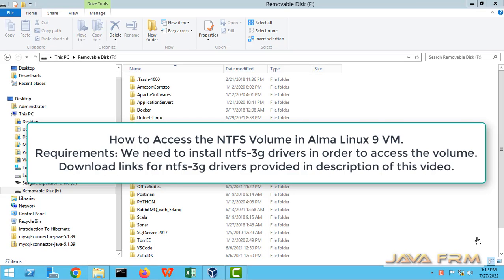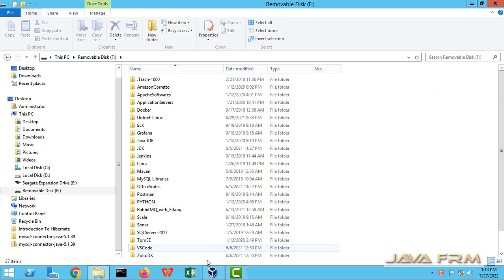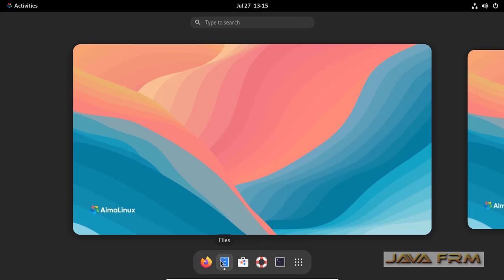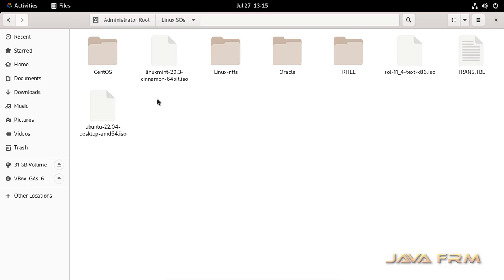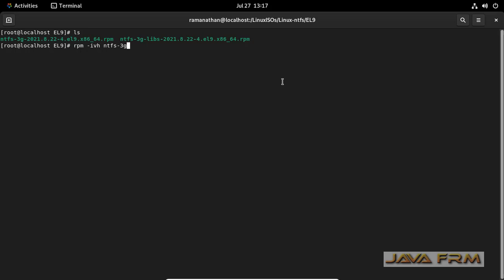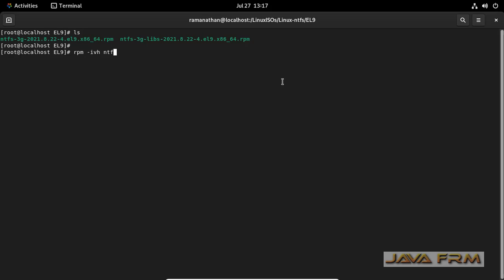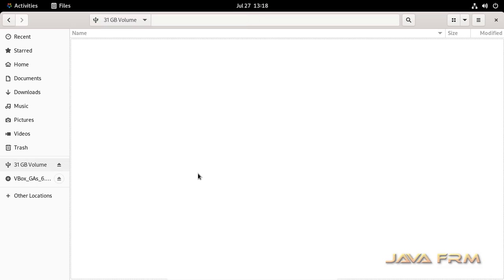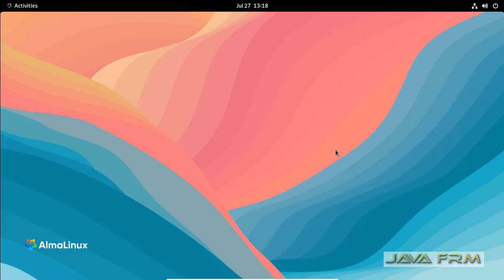How to access NTFS Volume in AlmaLinux 9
In this video we are going to see how to access NTFS volume in AlmaLinux 9 on VirtualBox 6.1.
Here we are going to mount NTFS volume (USB Drive) of Windows Host machine to AlmaLinux 9 Virtual Machine running on VirtualBox 6.1. Make sure you have downloaded below ntfs-3g drivers and copied to your machine.

Version numbers will be changing every release so I have updated as XXXX. ntfs-3g-libs-XXXX.el9.x86_64.rpm and ntfs-3g-XXXX.el9.x86_64.rpm can be found at